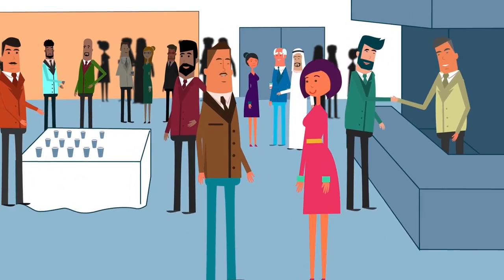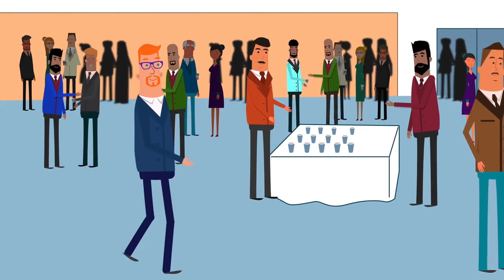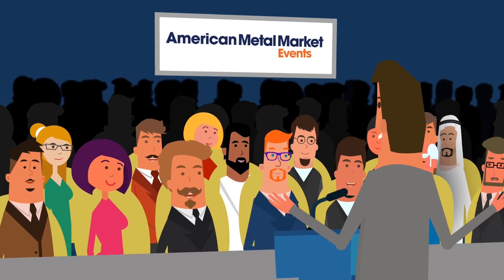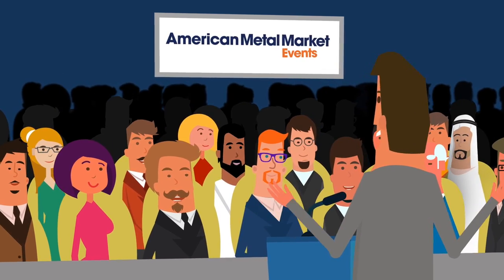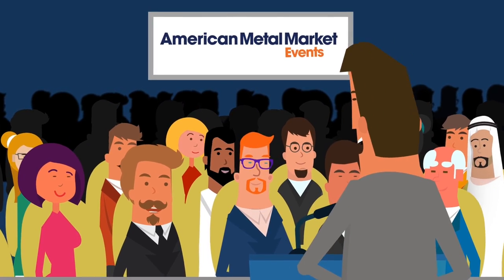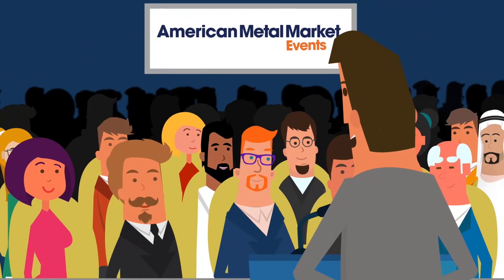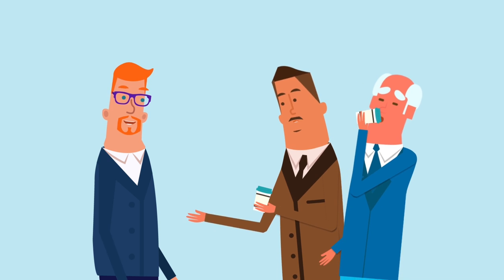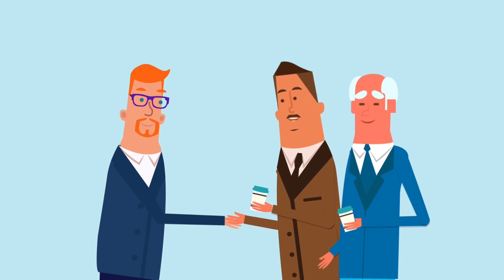American Metal Market Events: what we do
View this short explainer video to find out more about American Metal Market Events and learn how we can help you and your business.